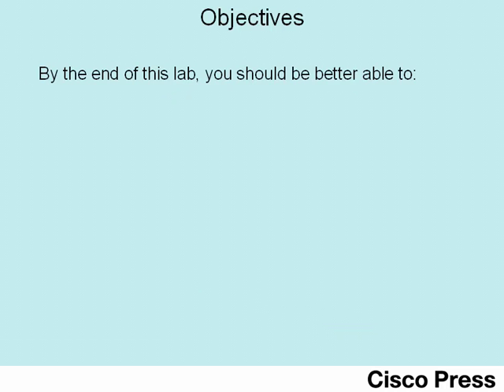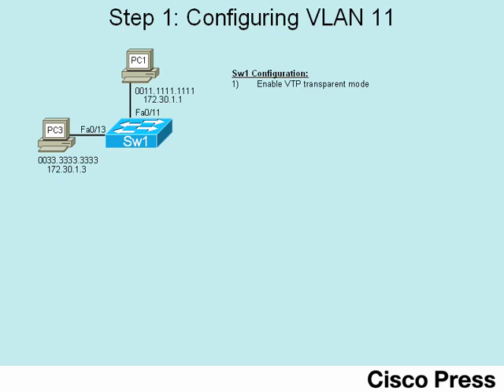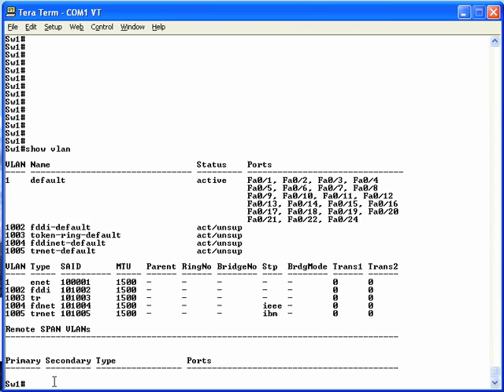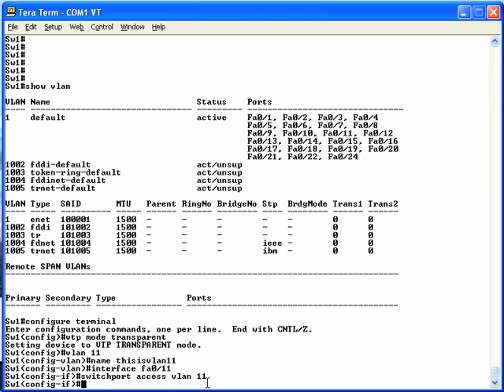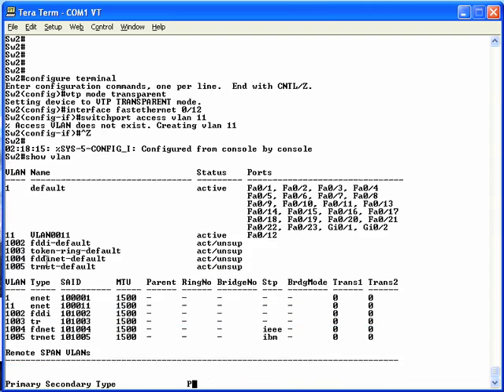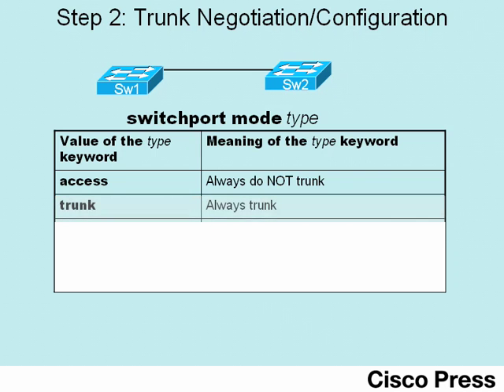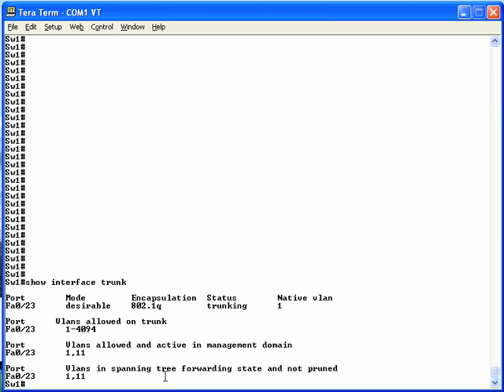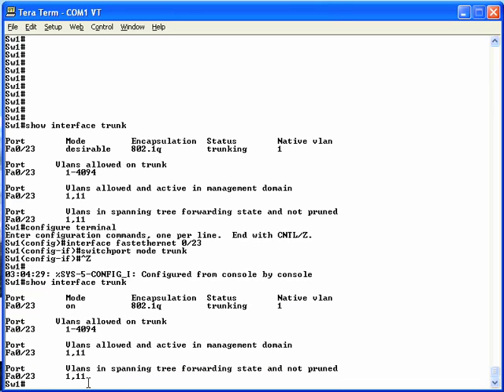Lab 1 Configuring VLANs